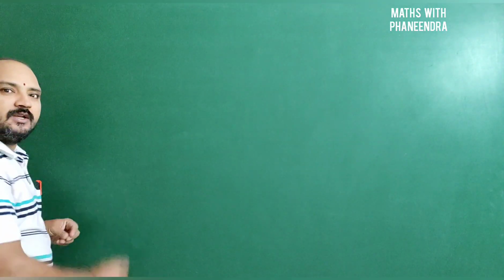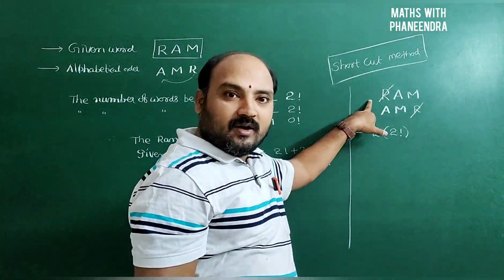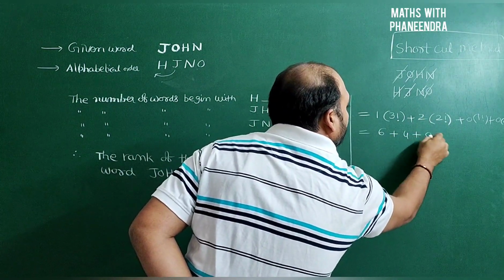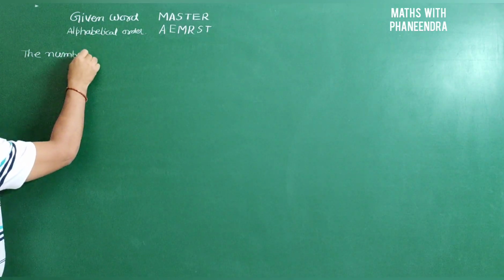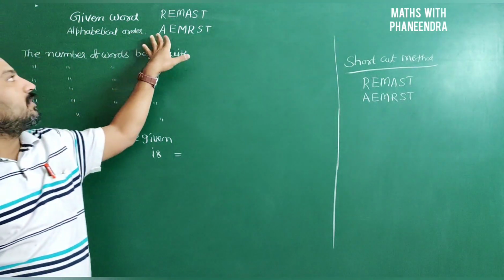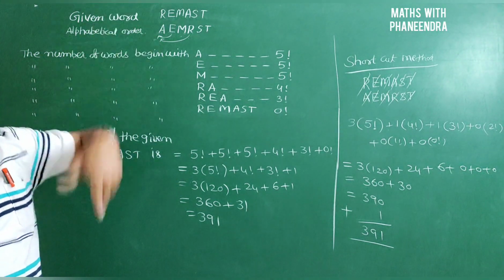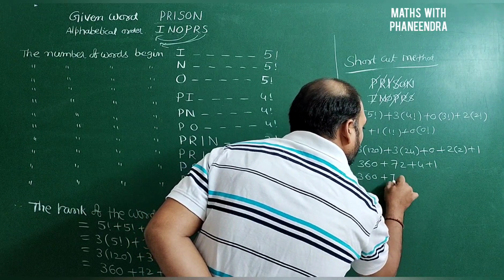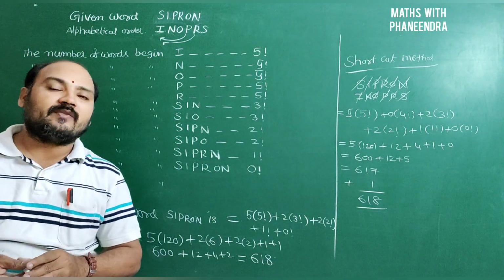Rank othe word PRISON MASTER REMAST PERMUTATIONS MATHS intermediate second Year#EAMCETJEE Mains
Rank othe word PERMUTATIONS AND COMBINATIONS MATHS 2B Inter  second Year EAMCET JEE Mains
Find the rank of the words MASTER REMAST PRISON SIPRON